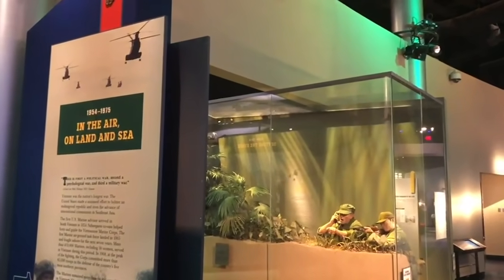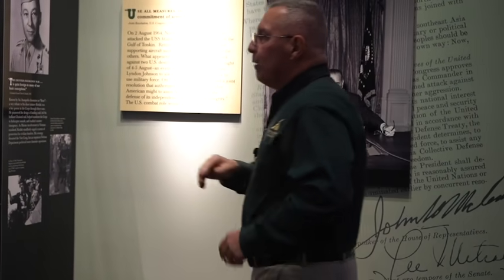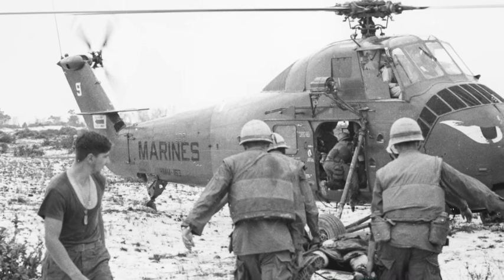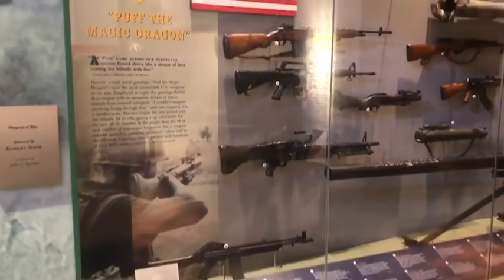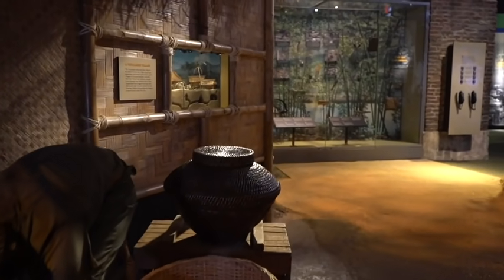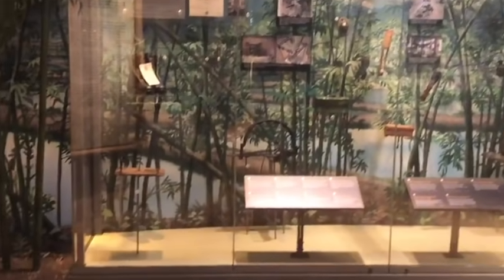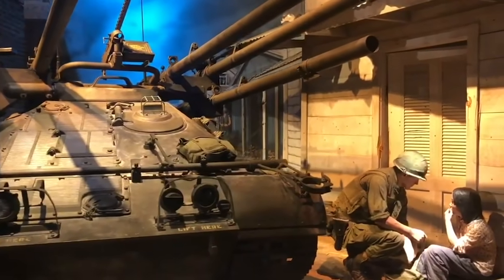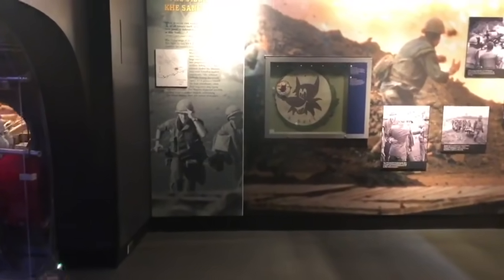Docent Tour of the Vietnam War Gallery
NMMC docent and retired Marine Mike Styka provides a walking tour of the Museum's Vietnam War Gallery.

To see exhibit space and highlighted artifacts in detail, please visit the Museum's Virtual Experience